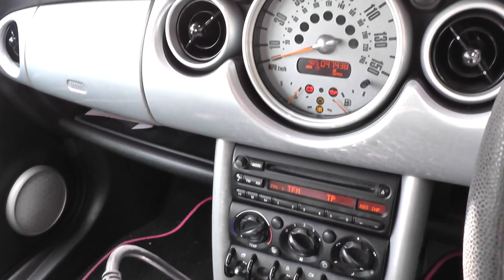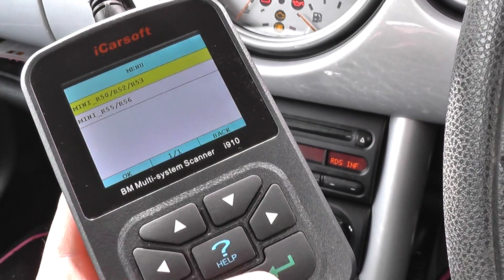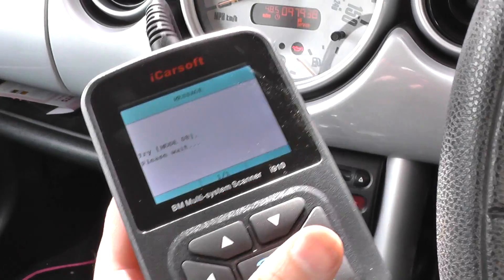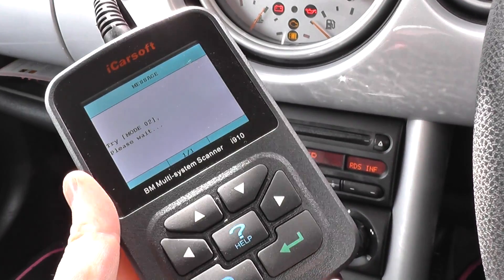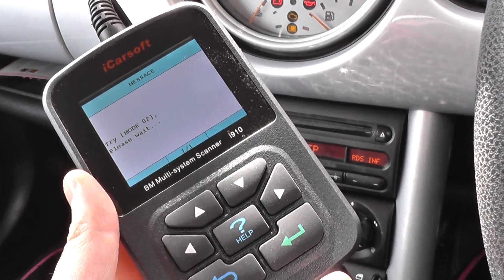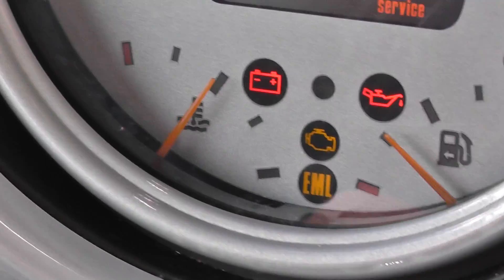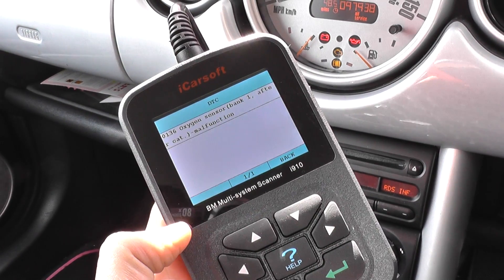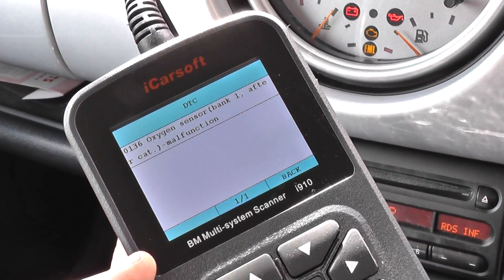Mini Engine Warning Light Fault - Diagnose With iCarsoft i910